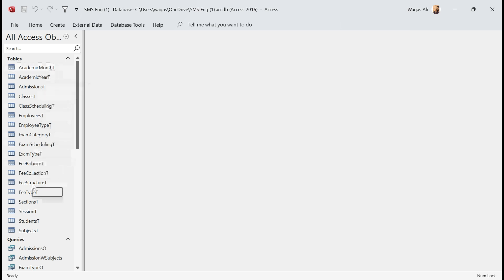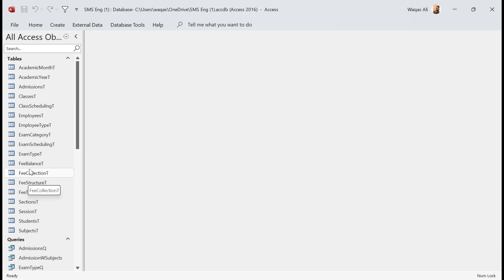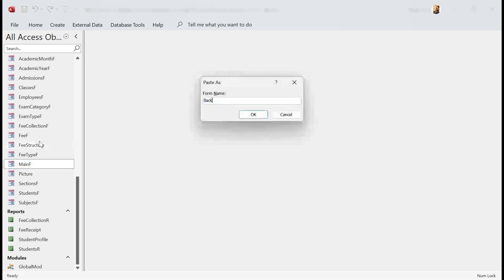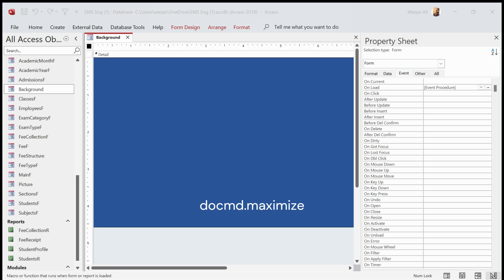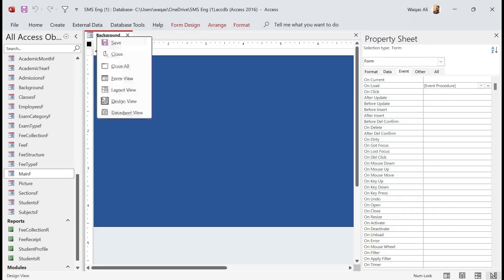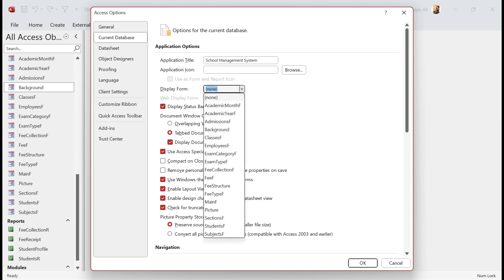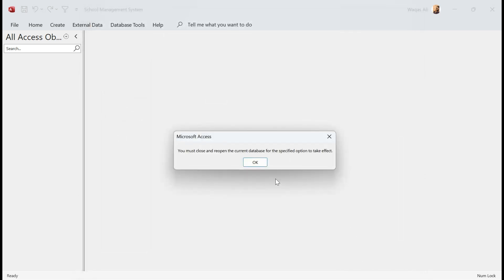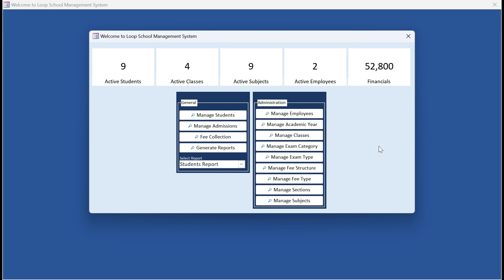School Management System | Part-32 | How to lock the App for Users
In this video, i will demonstrate how to lock the application for the end users in Microsoft Access.